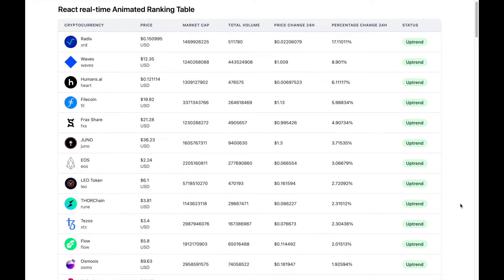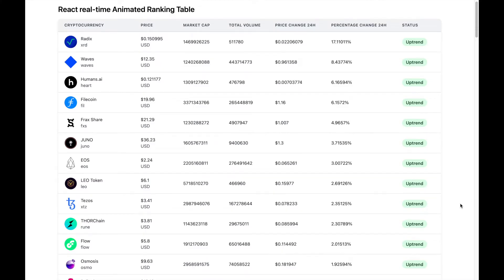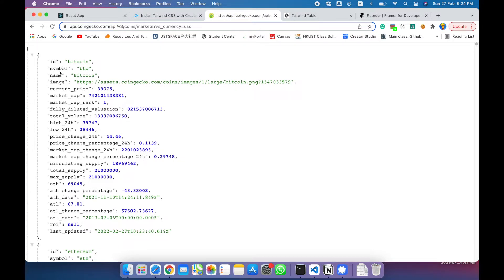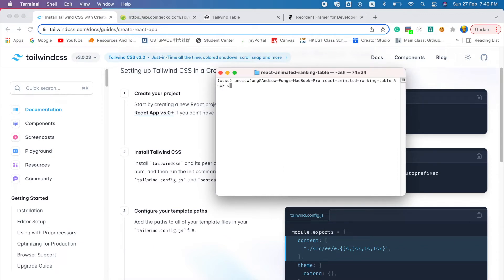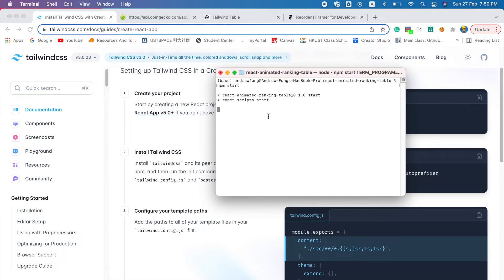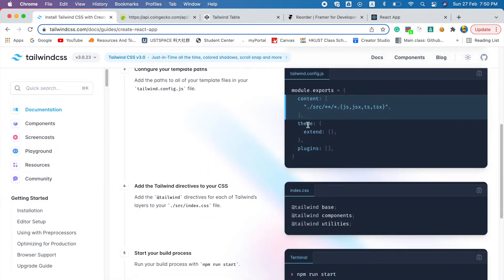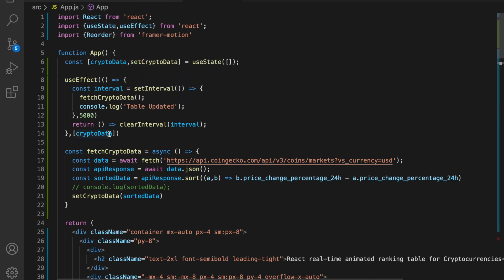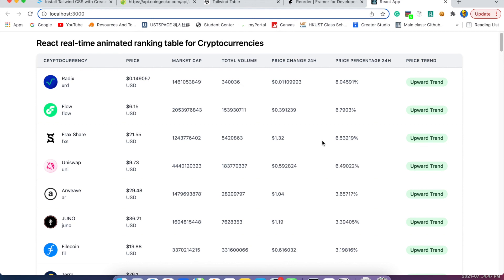React Animated Ranking Table from API data — Realtime Crypto Changes with FramerMotion & TailwindCSS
Hello Everyone! My name is Andrew Fung, in this video, I will be showing you how to create the take-over animation in React Tables using Framer Motion and TailwindCSS. To showcase the project, I picked the theme of cryptocurrency price changes as the changing factor and fetch data from the CoinGecko API which doesn’t require an API key. Hope you enjoy this tutorial!

How I make my YouTube videos:
⌨️ Keyboard - Nuphy Air75 Mechanical Keyboard
🎙 Microphone - MAONO A04 Professional Podcaster USB Microphone
🖱 Mouse - Microsoft Bluetooth Ergonomic Mouse
🔌 Accessories - Laptop Docking Station for MacBook Pro

Timestamps
0:00​ | Intro
2:32 | Generate React App & TailwindCSS Setup
5:26 | Create Tailwind Table
11:33 | Fetch Crypto Data from Coingecko API
18:30 | Map CryptoData to Table
21:50 | Sort Table by 24h Price Change
23:27 | Refresh Data every 5 second
26:43 | Animation with Framer Motion
32:10 | Out tro